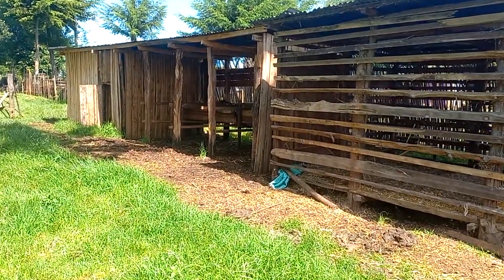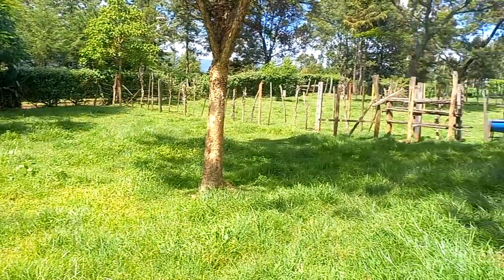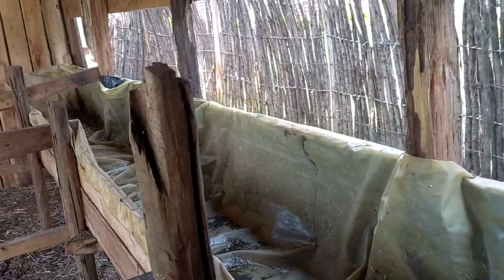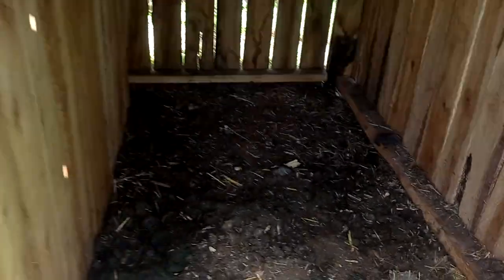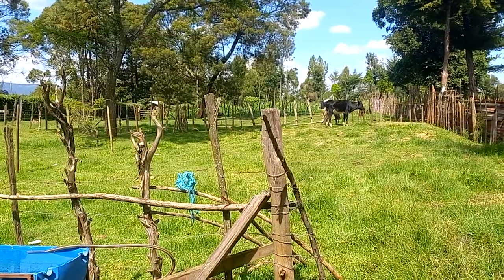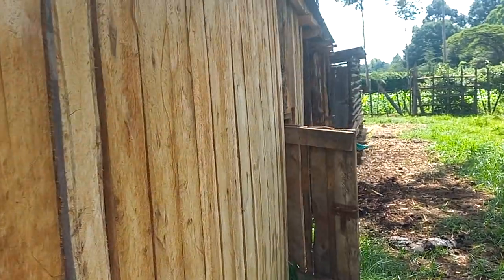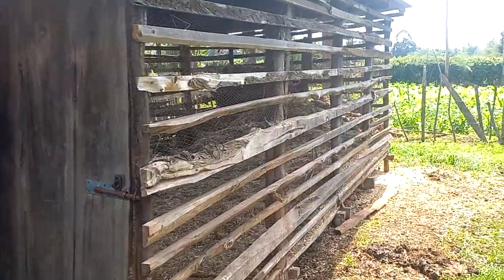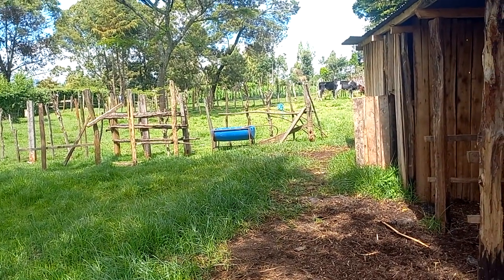Semi Zero Grazing. Economical and healthier model of dairy farming.